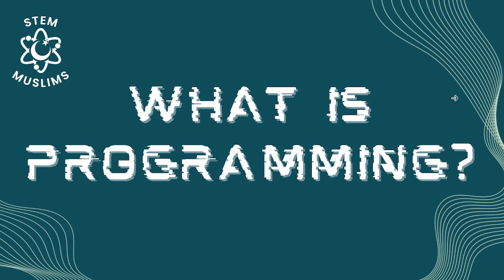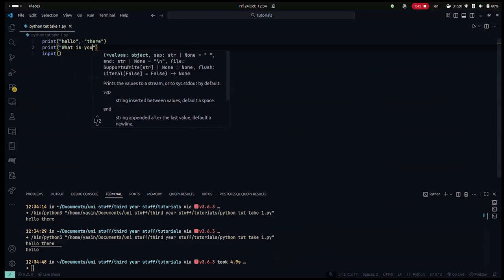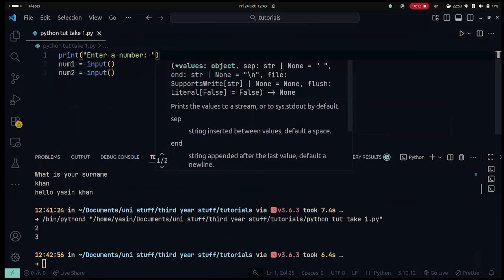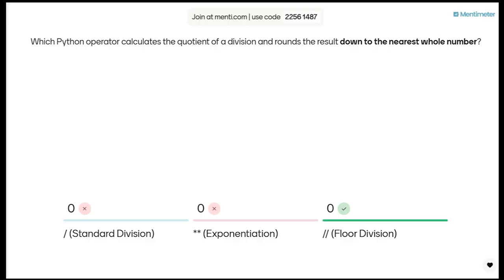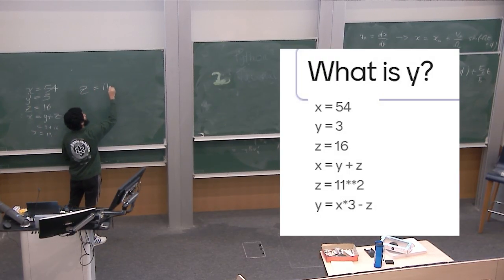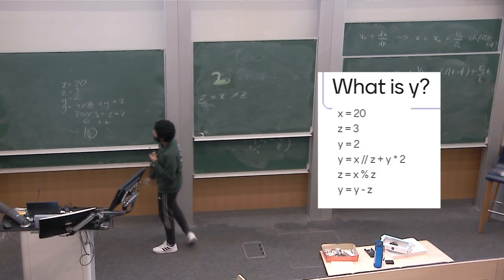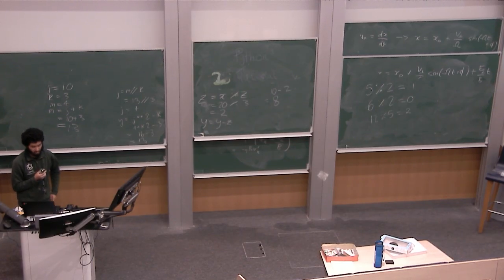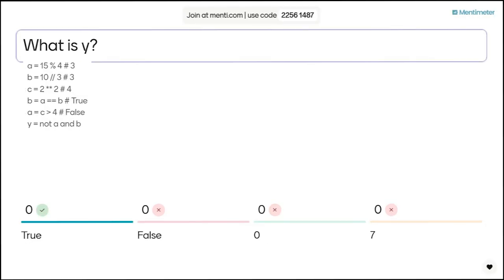STEMM Tutorials: Intro to Python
Learn about the basics of Python and programming in this tutorial! This tutorial is aimed mainly at complete beginners to normal beginners to set the foundation which we can build upon.

Timestamps:
00:00 - Intro
02:48 - Functions
15:23 - Number Types
34:12 - Lists
34:53 - Loops
37:03 - Conditions